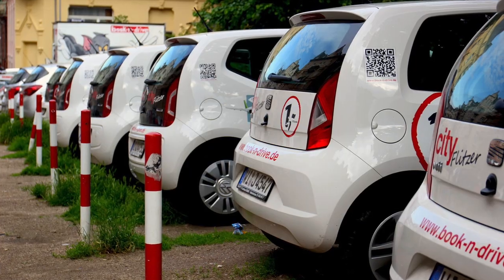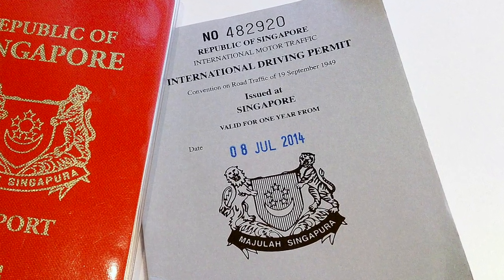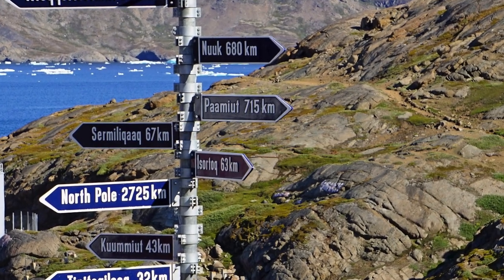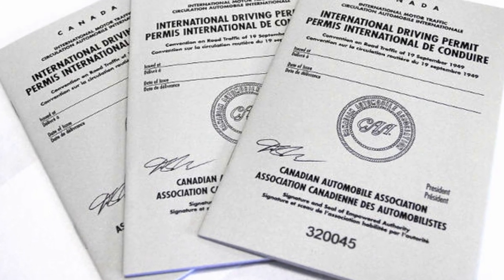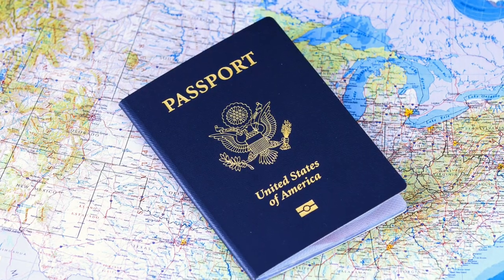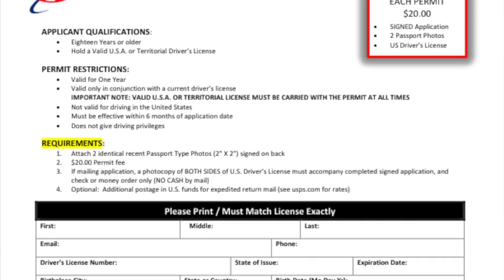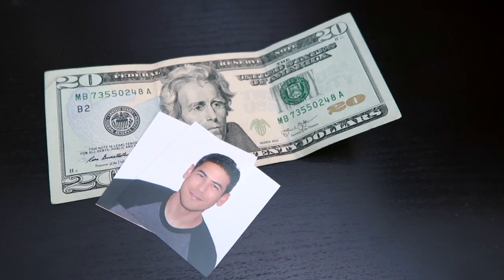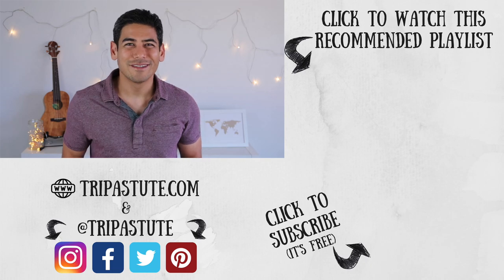Do You Need an International Driving Permit (IDP)? | Why You May Need It & Where to Get One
Planning to rent a car on your next international trip, and wondering if you need an International Driving Permit (IDP)? In this quick travel tip video, we discuss why you might need or want an IDP, and the process for getting one (if you live in the United States).
PHOTO CREDITS:
- "Singapore Passport and International Driving License" by ProjectManhattan - Own work.